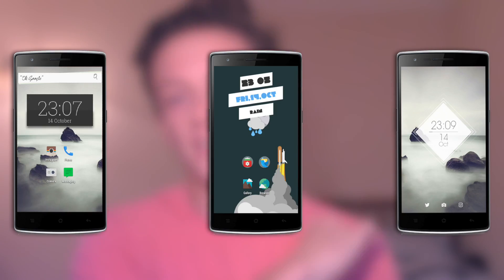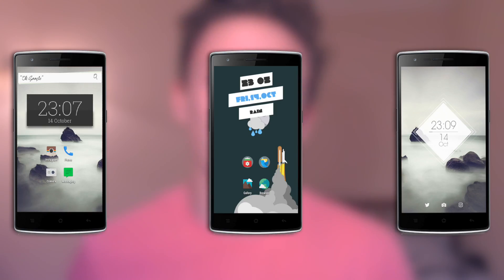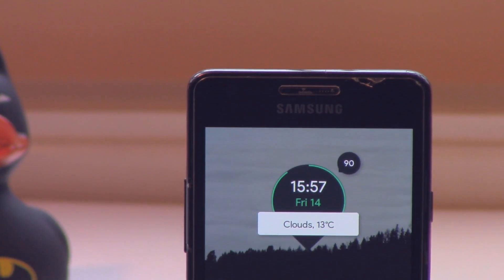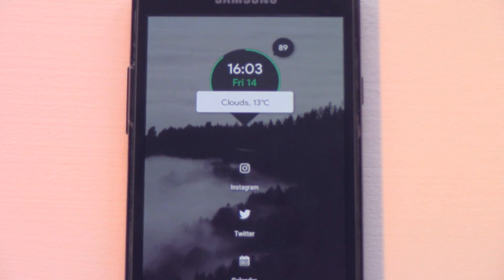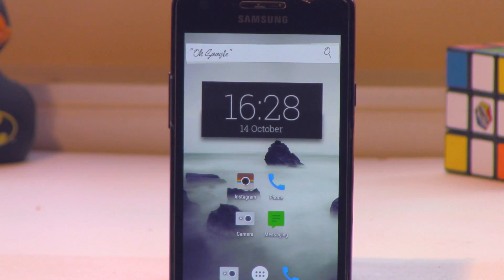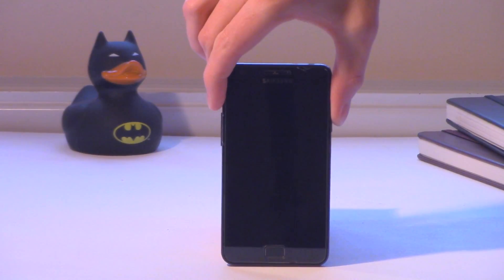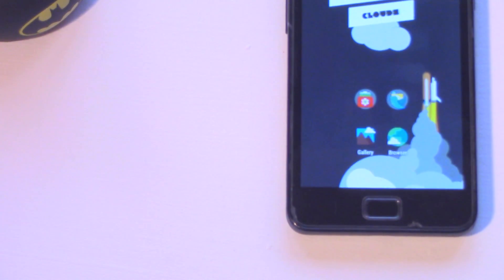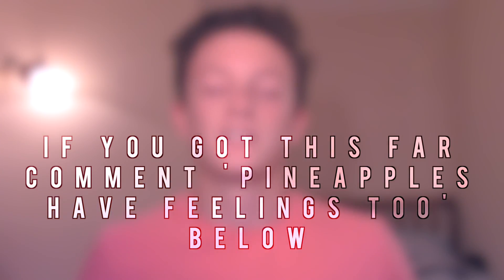ULTIME ANDROID SETUPS | Top 3 best android setups | TechGenie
So we've decided to dedicate this video to what are. in our opinion THE 3 ULTIMATE ANDROID SETUPS. or the Top 3 best android setups. Either way I hope you like these looks and if you do, be sure to drop a like below.

The number one best android setup is called rather simply 'Black and White' because its black and white. Who'dve guessed?

The second best android setup is known to us as 'The travel book' this has absolutely nothing to do with anything at all, but we felt that would be a good name. I have no idea if anyone is reading this, and If you are then comment something really bizarre to throw people off guard...I dunno, comment "Pineapples have feeling too" because why the hell not. Anyway where was I? Oh yes, the third one

The third is is called something like "space and moons and stuff like that" but I'm sure he came up with something more imaginative in the edit.

Anyway, if you enjoyed this description or the video, then that's cool, didn't think anyone would read this. i obviously underestimated my literacy prowess.

links as usual belooooooowwwww:

Today I discuss the top 5 reasons that you should never buy the macbook 2015/2016 model. The macbook is a get laptop, but there are some reasons that i hate it, if you like the video, i'll do another one about the 5 reasons i love the macbook

Reason 1:
The macbook has the new USB type c port, this has some benefits don't get me wrong, but there are some serious flaws, the first being there is only one of these ports, so you can only complete one operation at time. And also you will have to get a whole load of ew adaptors in order for you to use your devices with it.

It is well known that all of Apples products are overpriced, this is going to cut you back about £1300 which is a huge amount of money, that doesn't really match the specs of this computer, the new anticipated MacBook Pro should have much better specs than this new 2015 and 2016 Macbook, so maybe do some research before you decide to go ahead and buy it.

In this video i count down the top iOS games for your iPad or iPhone for all of you who enjoy gaming while on the go. These are my top 5 gaming apps for iOS devices. Some of these apps can also be used on android as well so if you want to see a top 5 android games video don't forget to let me know in the comments and we will make a video.